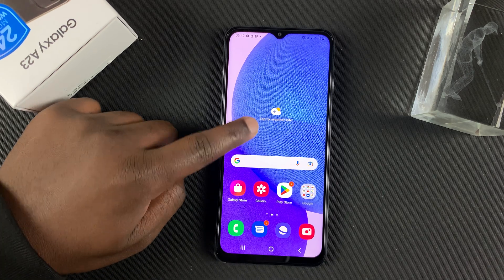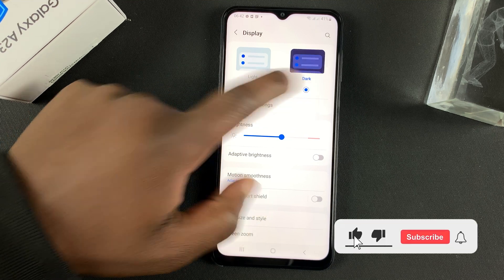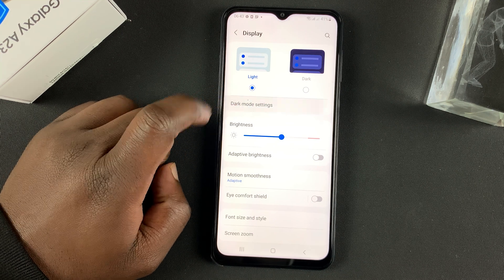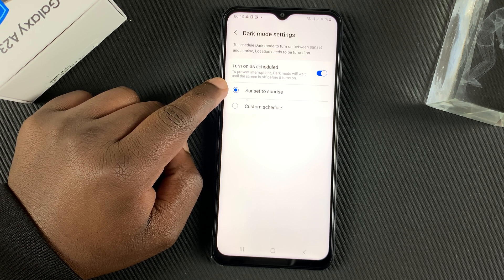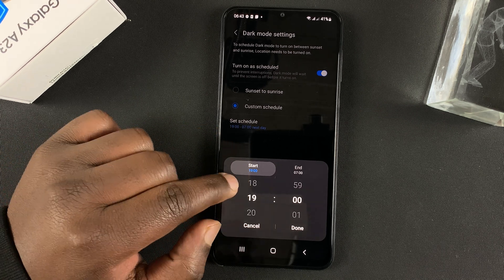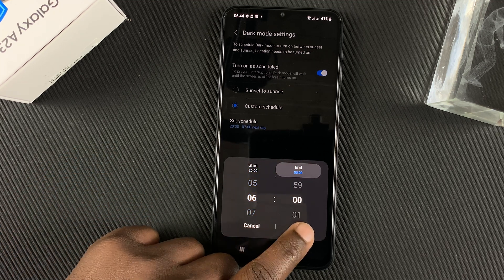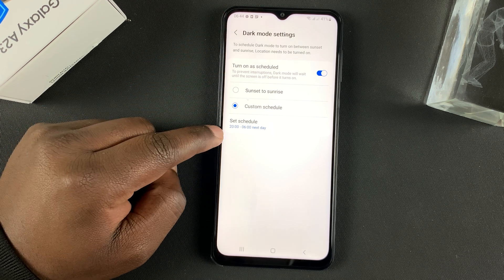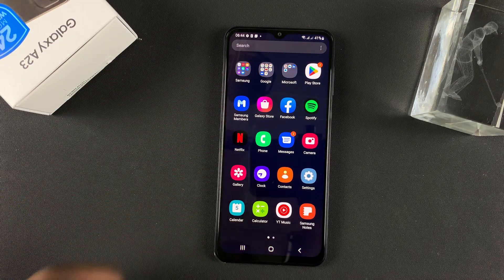How To Enable Dark Mode On Samsung Galaxy A23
Here's how to enable and schedule dark mode on your Samsung Galaxy A23.
Dark mode help to reduce the battery drain on your phone. You can choose to turn on dark mode permanently or schedule it.

Tap on The Dark mode option

If you want to schedule dark mode, tap on 'Dark Mode Settings.
Then choose Sunset to Sunrise or 'Custom schedule to use your own timing.

Cell Phone Tripod Adapter